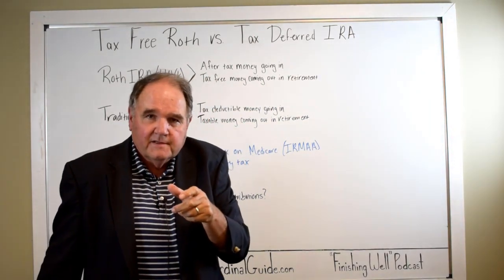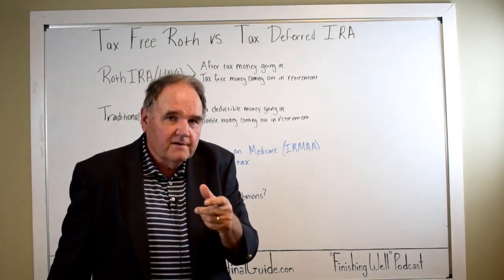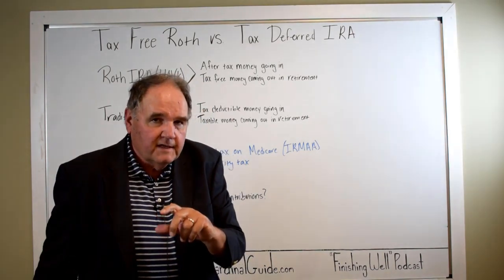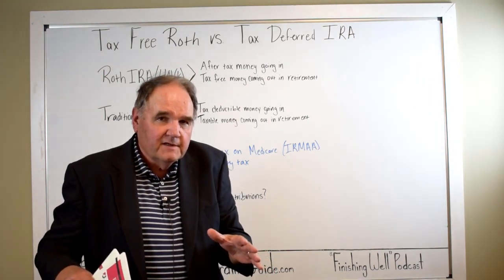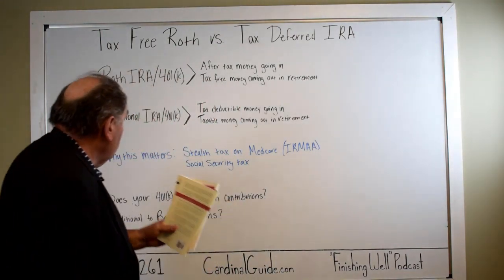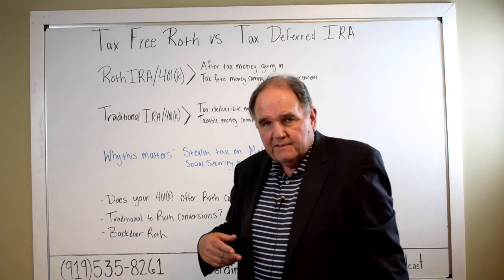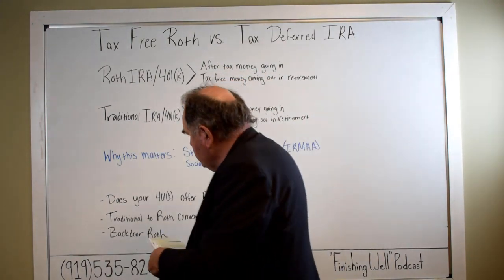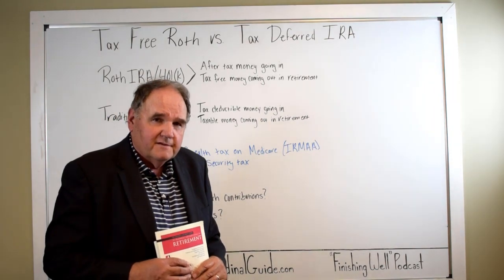IRAs: Tax Free Roth vs. Tax Deferred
Where your money is put has a significant impact on your retirement income. For many retirees, most of their assets are in their IRA or 401(k).

With IRAs and 401(k)s there are two different types that most people have: Traditional and Roth. While you can have both types of accounts, each of these accounts functions very differently.

Having the right type of account can make all the difference in outliving your money in retirement